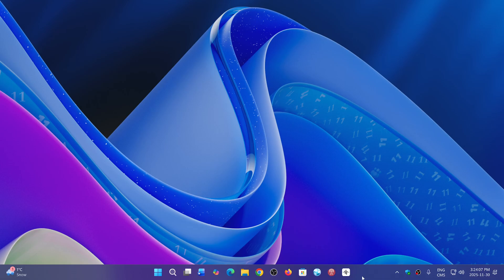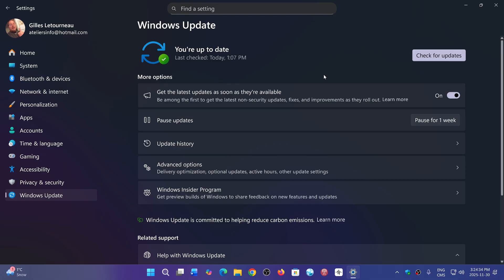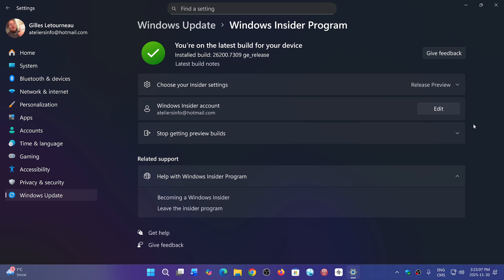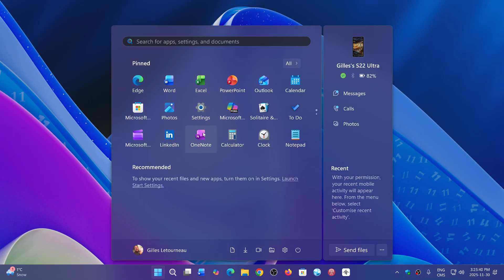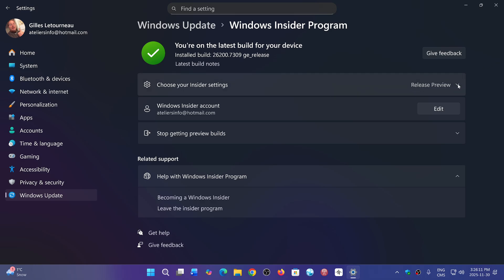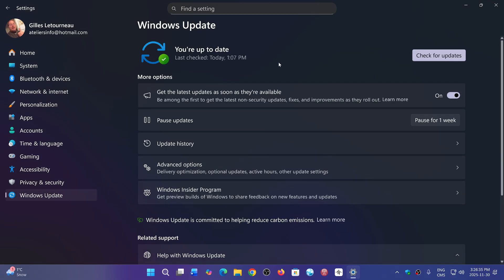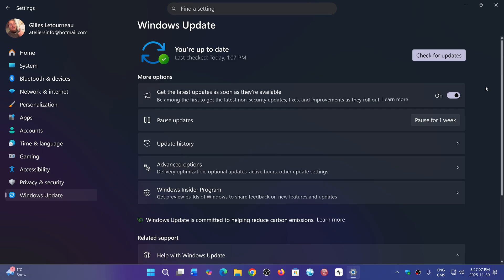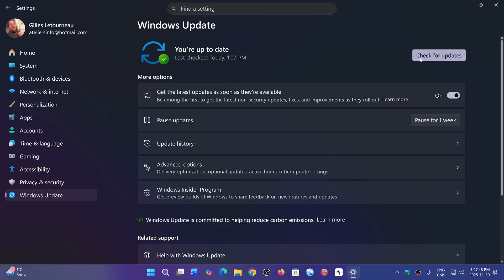FIX Windows 11 25H2 update that wants to install again and gives error message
You need to re-enter the Windows Insider program in Release Preview and then try to install update gain and after restart it will be fixed